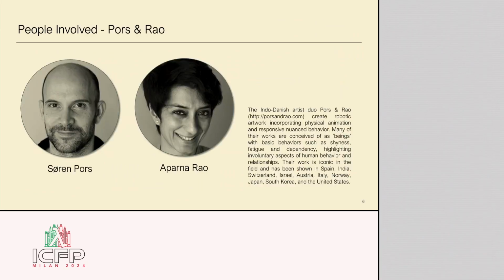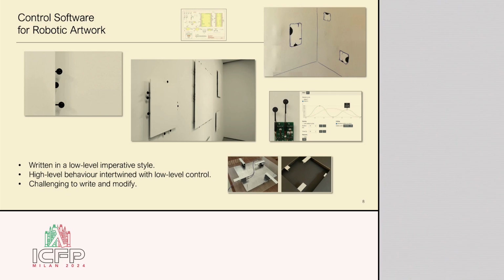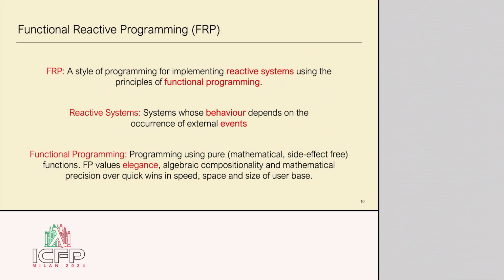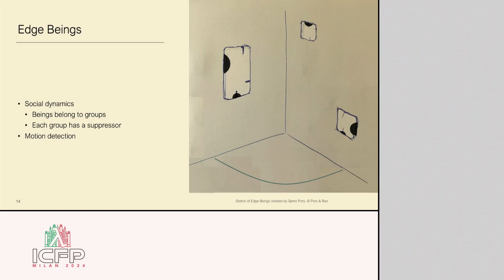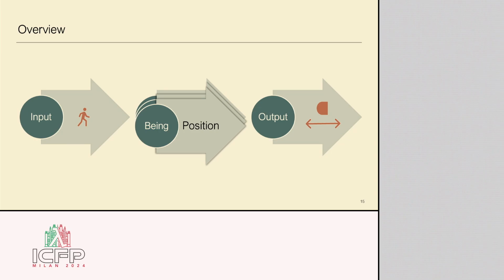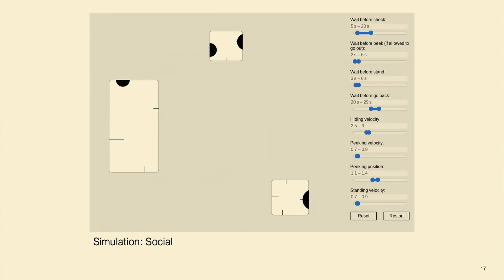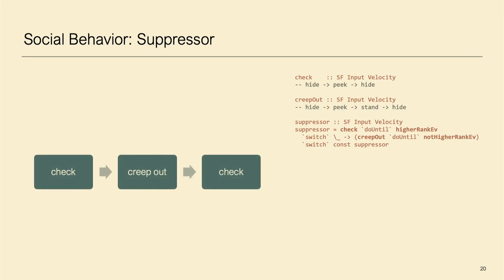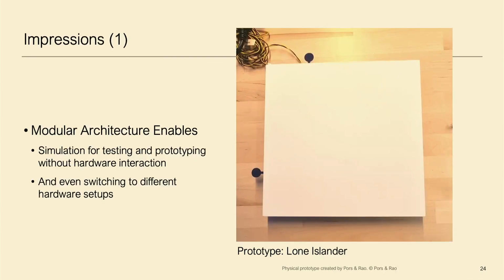[FARM24] Using Functional Reactive Programming for Robotic Art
Using Functional Reactive Programming for Robotic Art (Video, FARM 2024)
Eliane I. Schmidli, and Farhad Mehta
(OST – Eastern Switzerland University of Applied Sciences; OST – Eastern Switzerland University of Applied Sciences)

Abstract: The control software for robotics applications is usually written in a low-level imperative style, intertwining the program sequence and commands for motors and sensors. To describe the program’s behavior, it is typically divided into different states, each representing a specific system condition. This way of programming complicates the comprehension of the code, making changes to the program flow a tedious task. Functional Reactive Programming (FRP) offers a composable, modular approach for developing reactive applications. To examine the strengths and limitations of FRP compared to the conventional imperative style, the control software for a robotic artwork was implemented using a form of FRP in the Haskell programming language. The resulting design separates the control of the hardware from the implementation of its behavior. In addition, state transitions are presented more clearly, resulting in code that is more understandable, especially for people with little programming experience.
This talk will also feature the accompanying DEMO: The Fun of Robotic Artwork